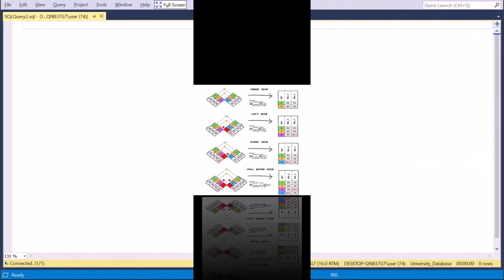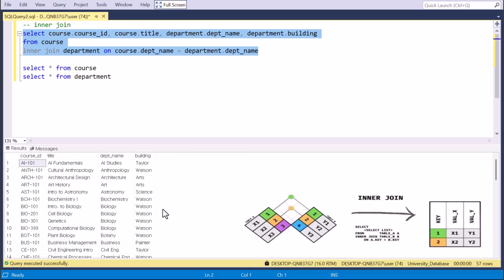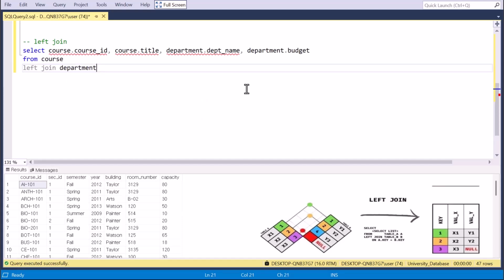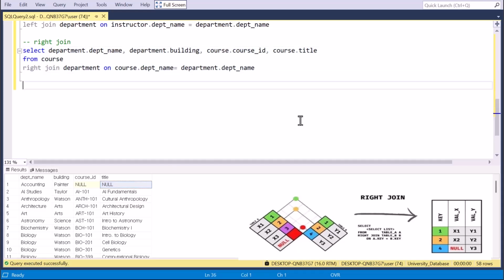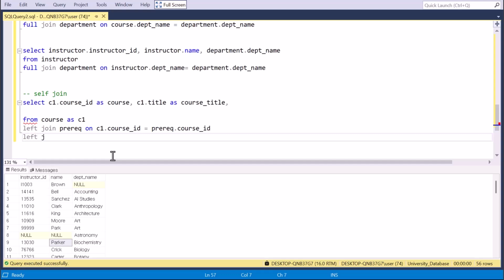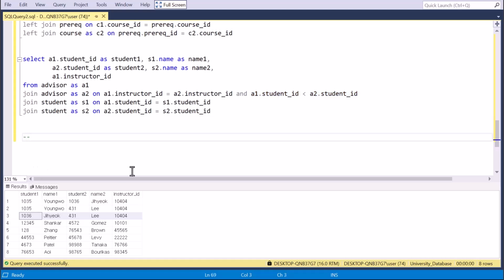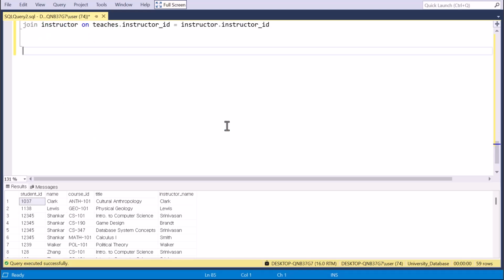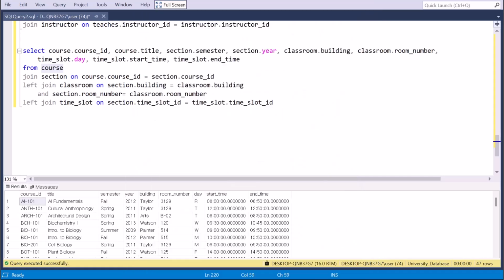[Database 16]: Mastering SQL JOINS 2025 [INNER, LEFT, RIGHT, FULL Explained with Examples]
This lecture provides a complete overview of SQL JOIN operations—including INNER JOIN, LEFT JOIN, RIGHT JOIN, and FULL JOIN. Understand how to combine data from multiple tables using SQL, with clear explanations, visual diagrams, and real-world examples. Ideal for beginners and intermediate learners seeking to enhance their SQL skills for data analysis or backend development.

📌 Topics Covered:

Overview of SQL JOINS

INNER JOIN: Matching records across tables

LEFT JOIN: Retaining unmatched rows from the left table

RIGHT JOIN: Symmetric to LEFT JOIN

FULL JOIN: Combining all matched and unmatched records

Use cases and hands-on query examples